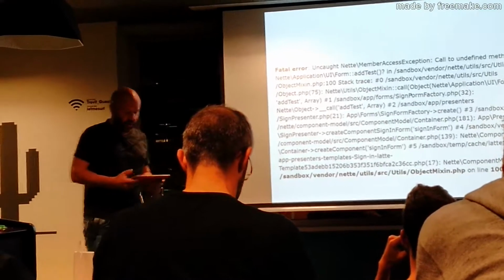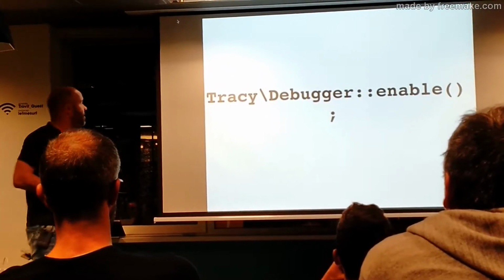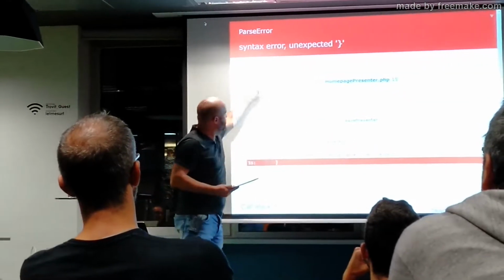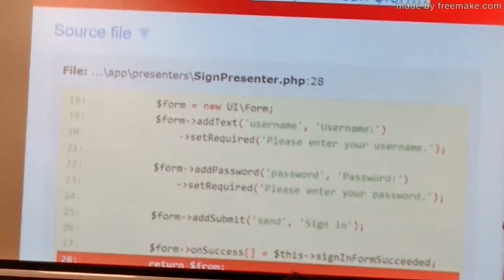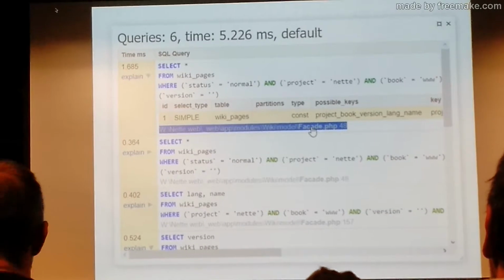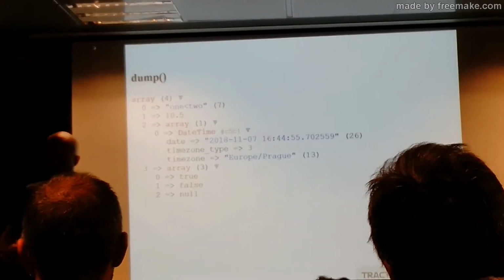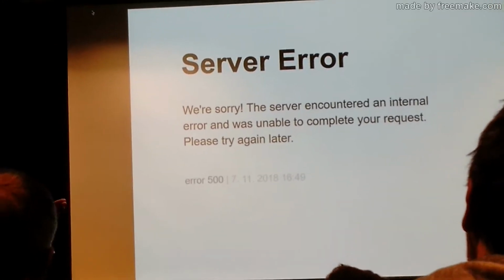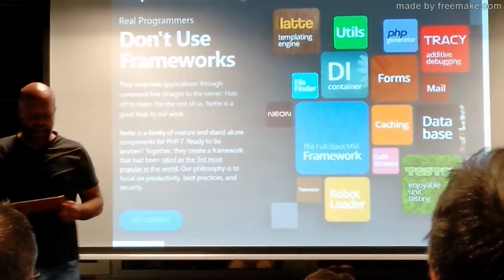PHP Barcelona Meetup: Tracy debugger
Full video talk about Tracy debugger at PHP Barcleona Meetup - Trovit.